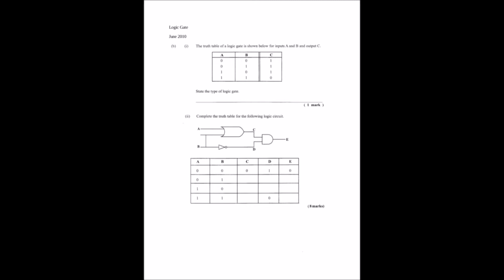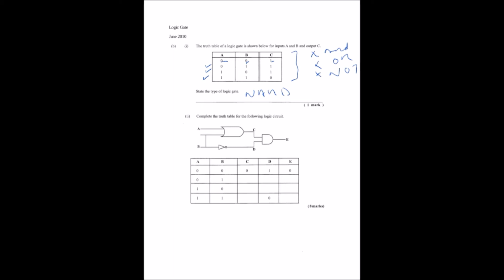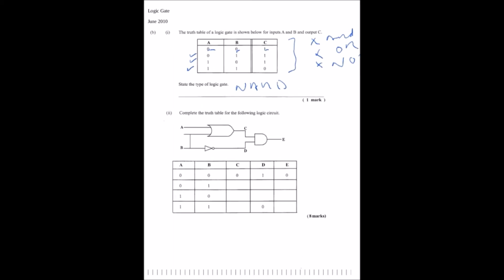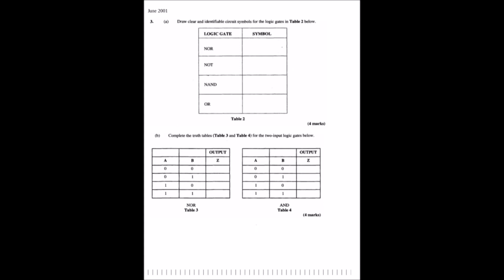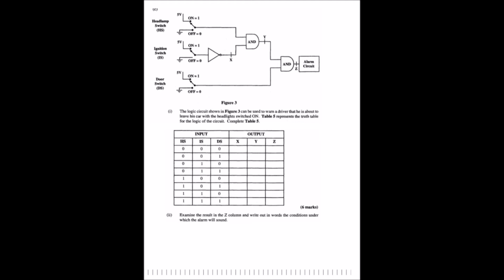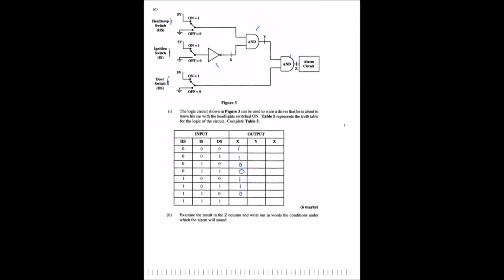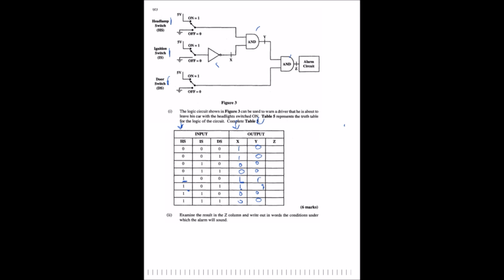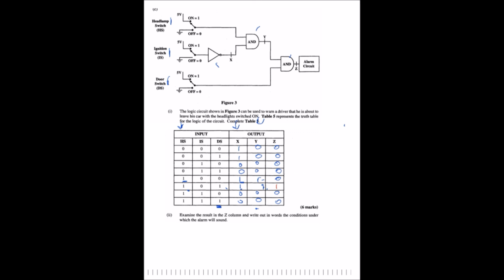CSEC Physics: Logic Gates past paper questions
AND, NOT, NAND, OR, NOR Gates, Truth Tables